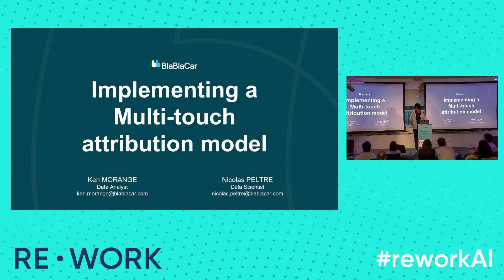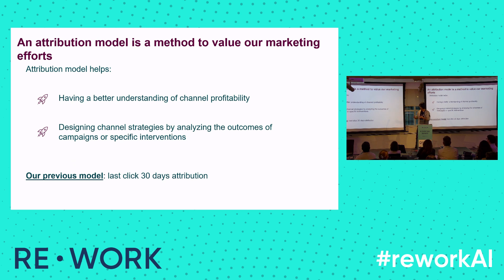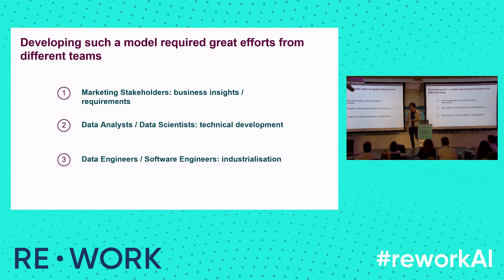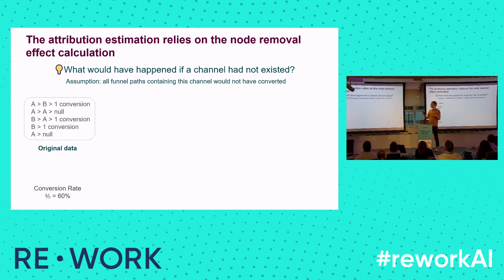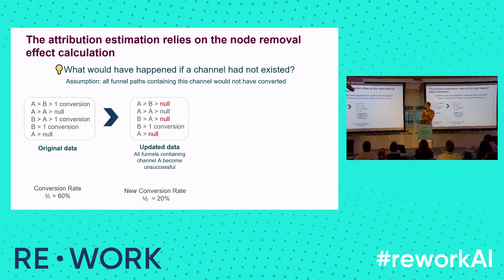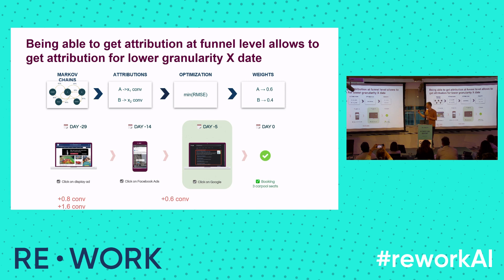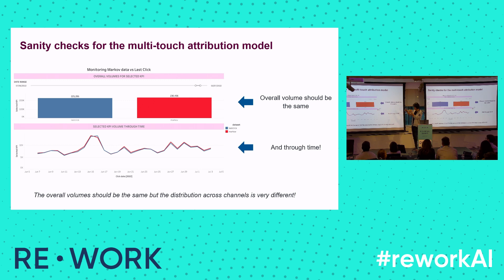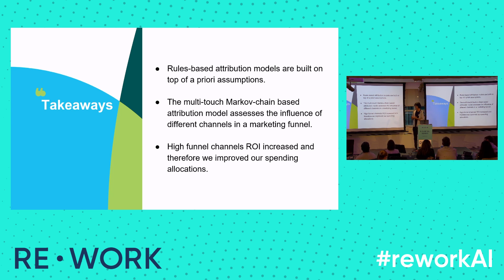Nicolas & Ken, BlaBlaCar - Implementing a Markov Chains based Multi Touch Attribution Model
Marketing attribution models are used to attribute conversions to marketing channels and hence monitor the performance of online marketing investments. Rules-based attribution models are frequently used in the industry with models such as ‘last interaction’, ‘first interaction’ or ‘position based’. They all follow a simple set of rules to perform the attribution, however the rules are set arbitrarily and may therefore be biased. At BlaBlaCar, we developed a data-driven Multi-Touch attribution model based on Markov chains. We will present the challenges that we have overcome from the idea to the roll-out and the impact on performance marketing of this project.